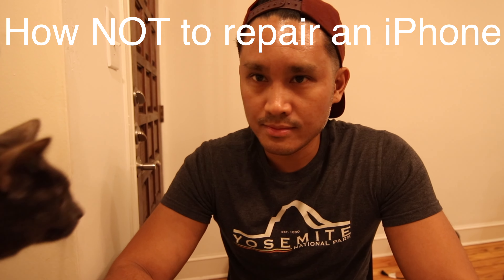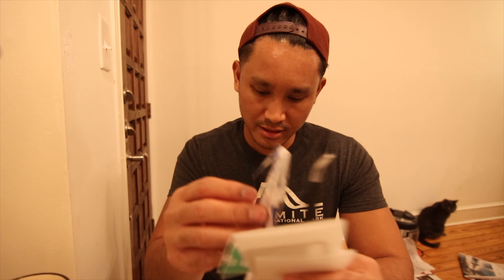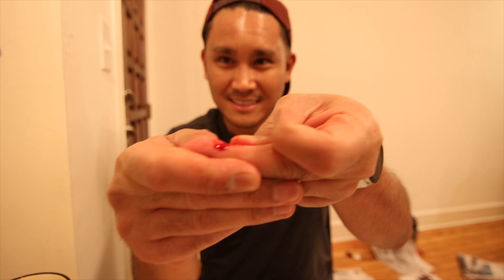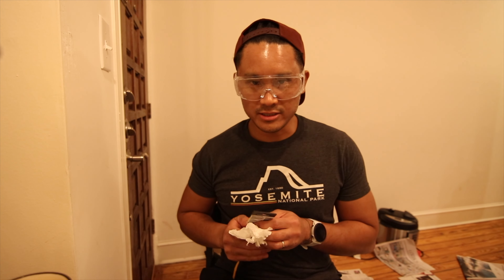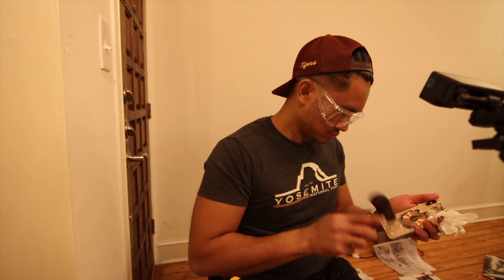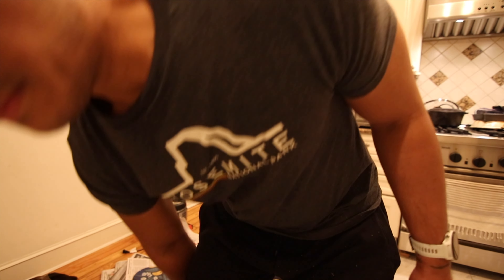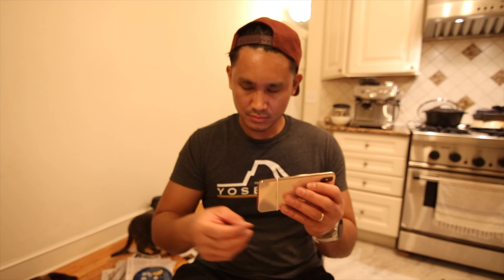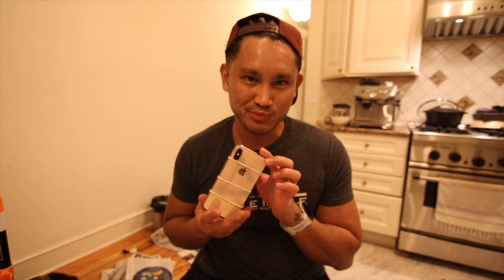iPhone XS back glass is stupid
Buy a new phone. Don't do it. It's not worth your fingers.